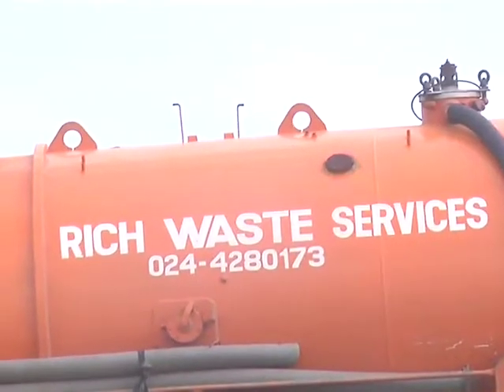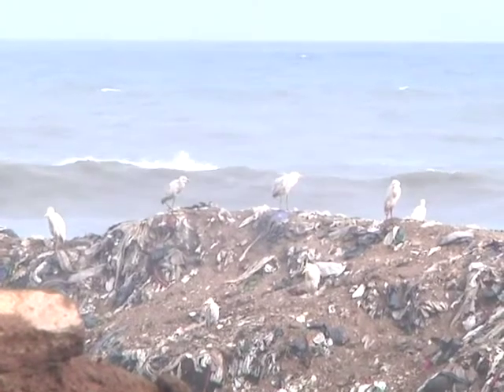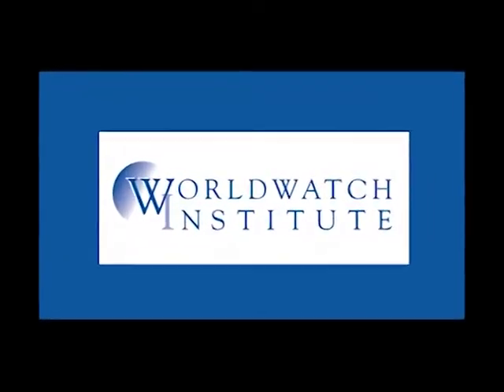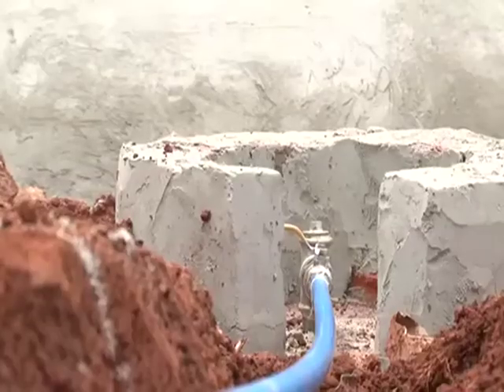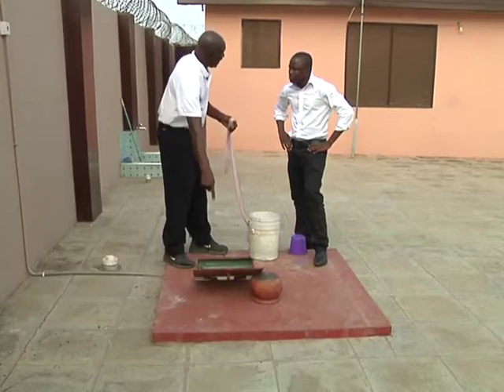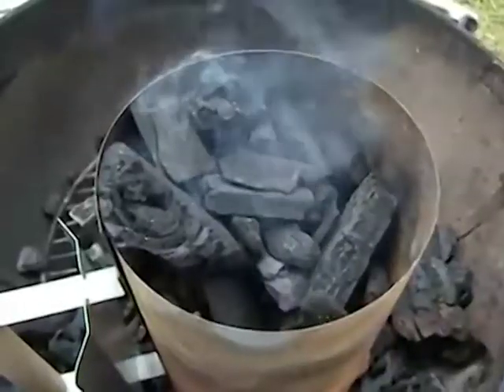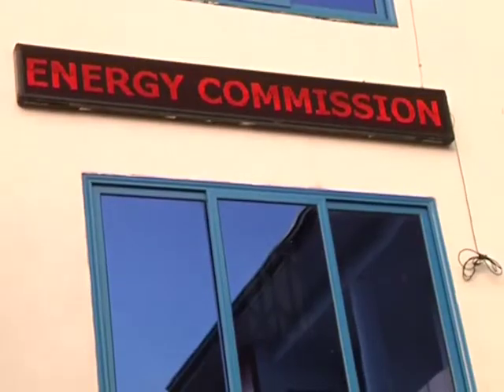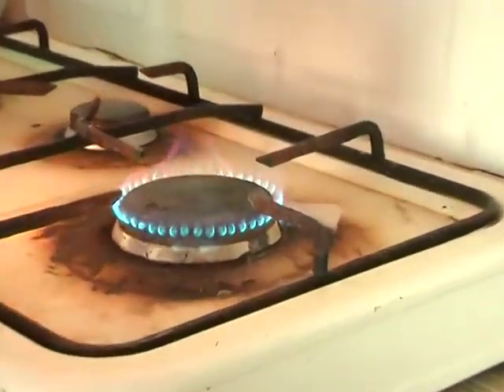FROM WASTE TO ENERGY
Thomas Naadi Bitlegma reports on how Biogas technology could be an answer to Ghana's energy deficit.